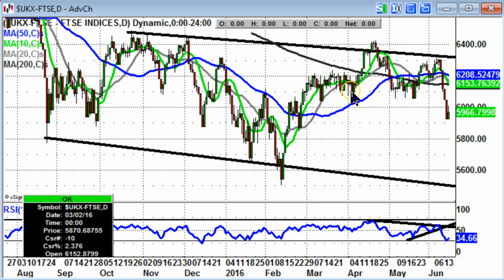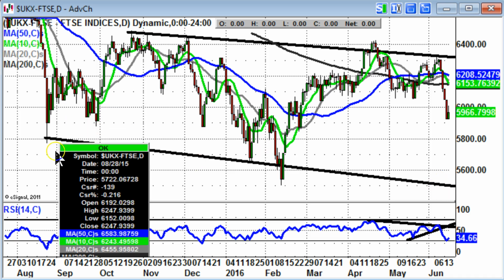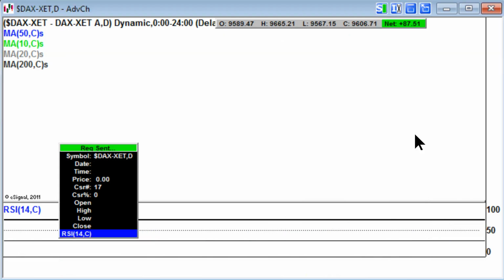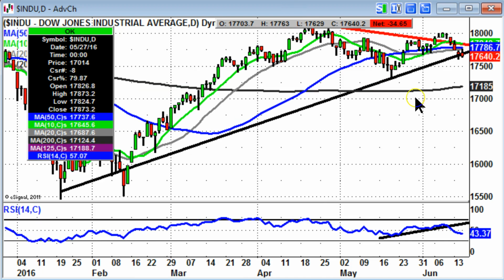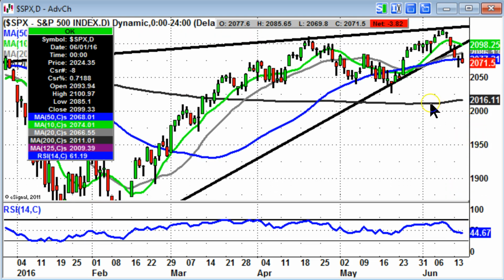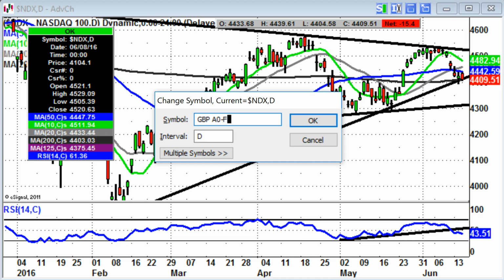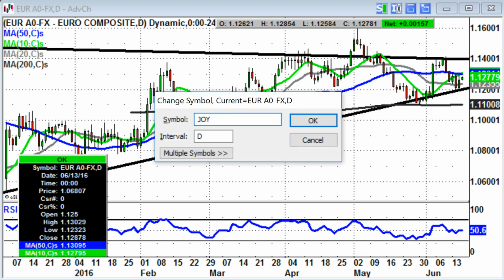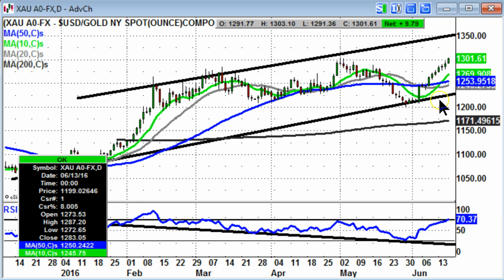TipTV Major Markets: 16 June 2016